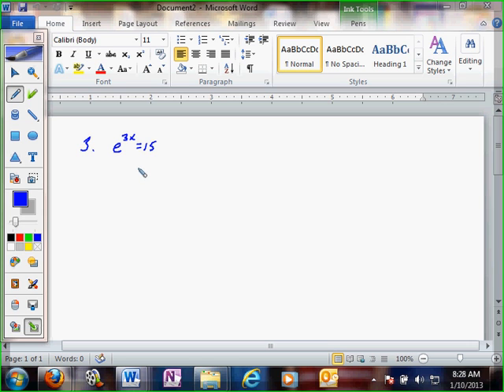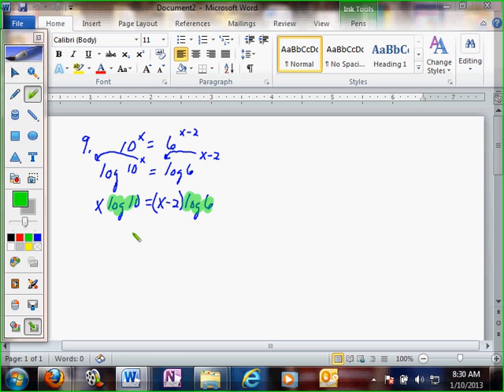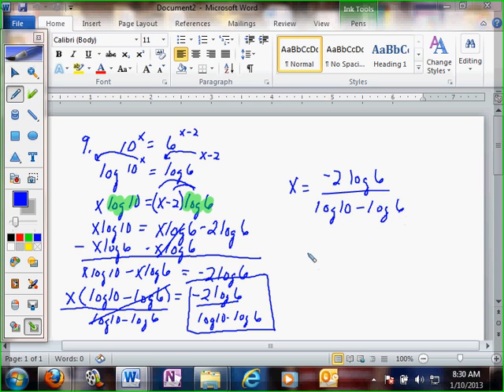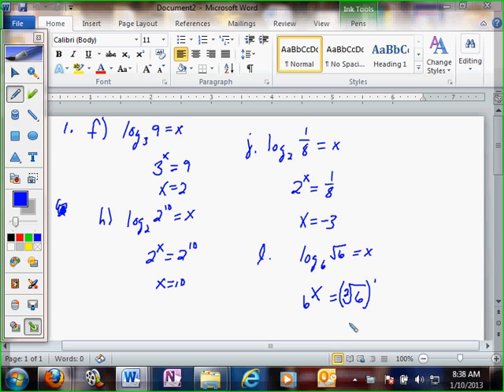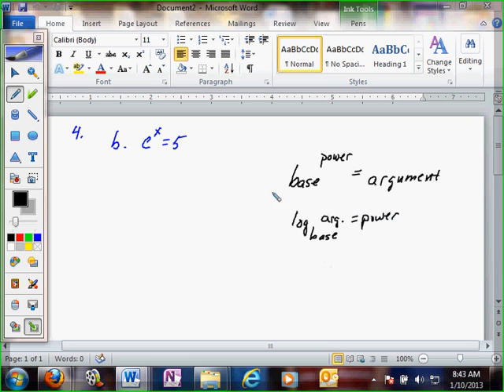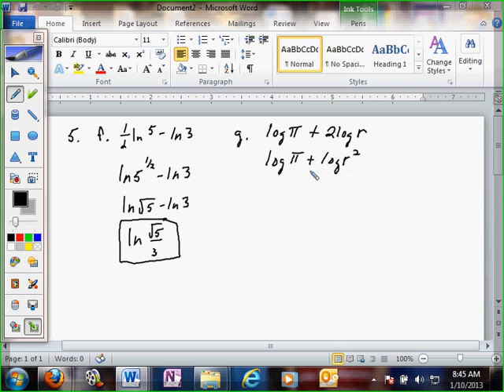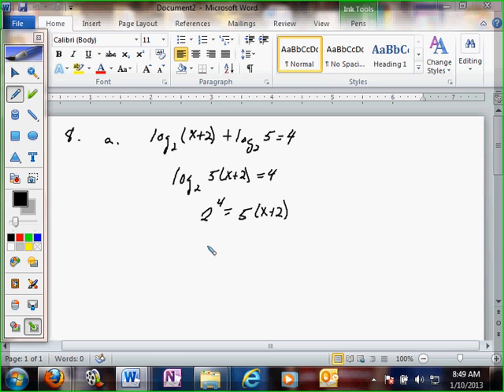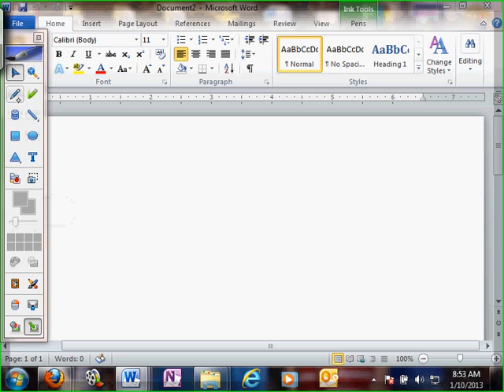NC 56 and log review